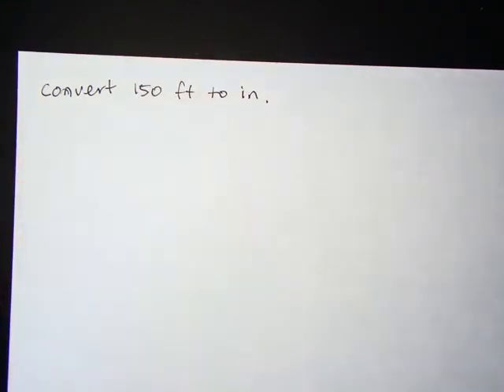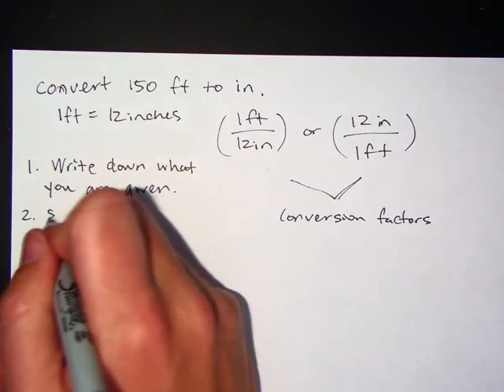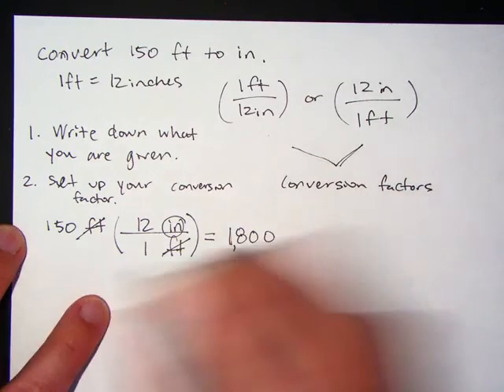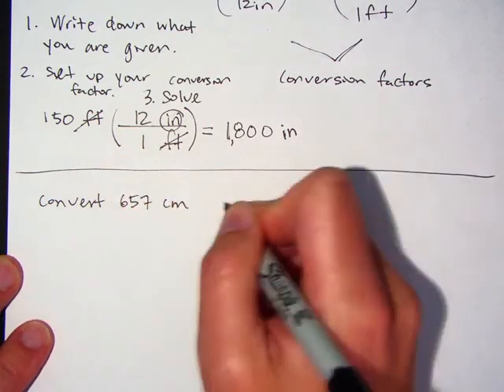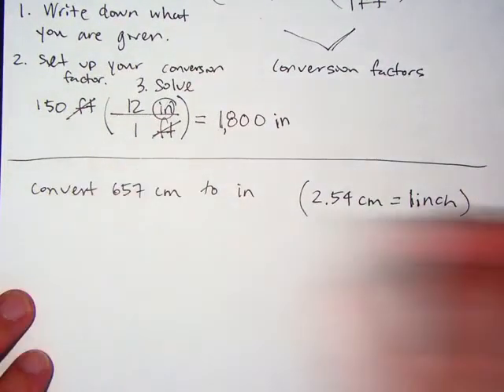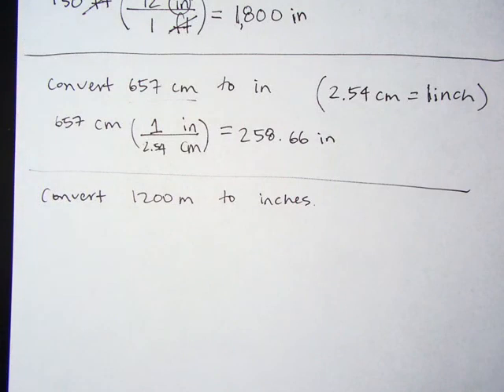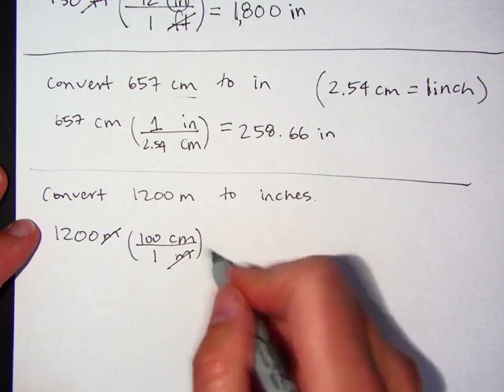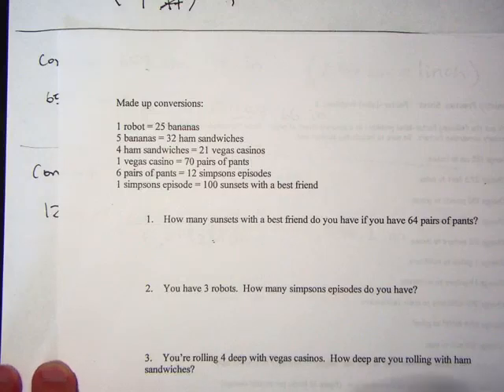Factor Label Method 2012 In Class Notes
Factor label method notes from 9.11.12